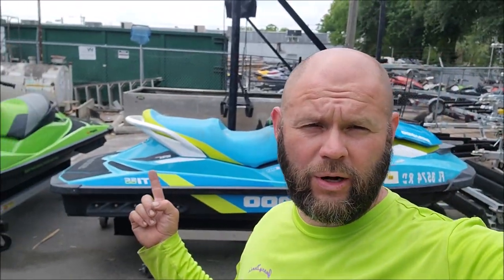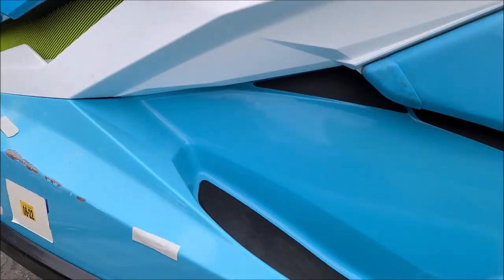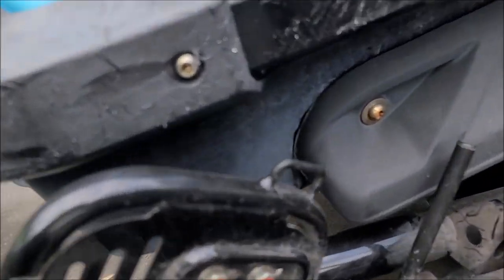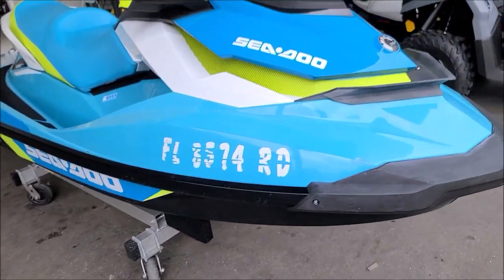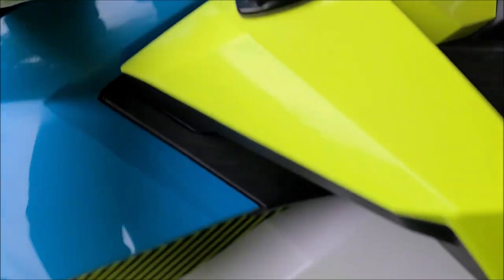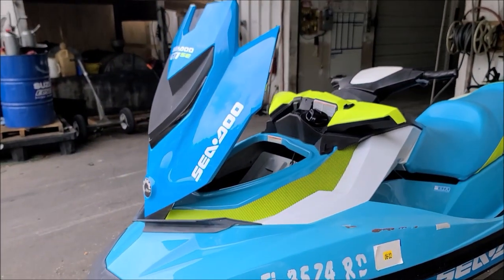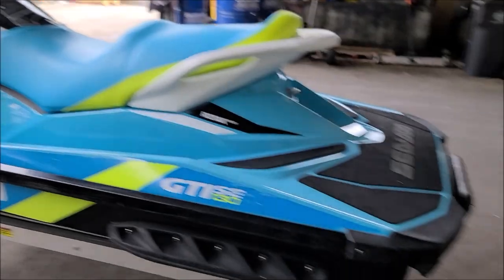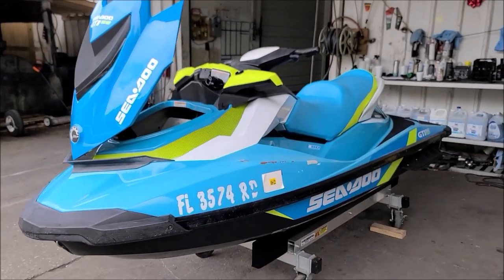2015 SEA DOO GTI SE 130 PREP FOR SALE DETAIL AT TAMPA BAY POWERSPORTS